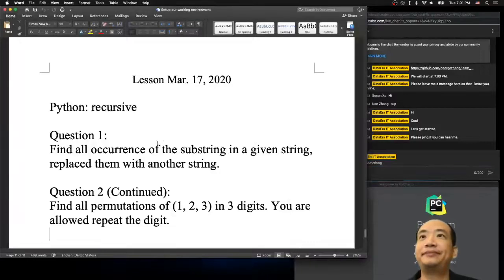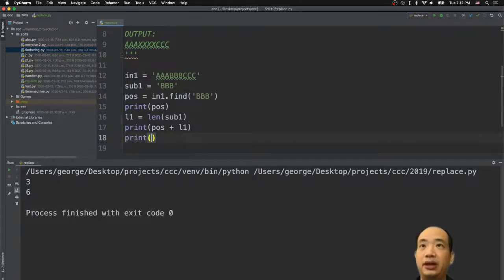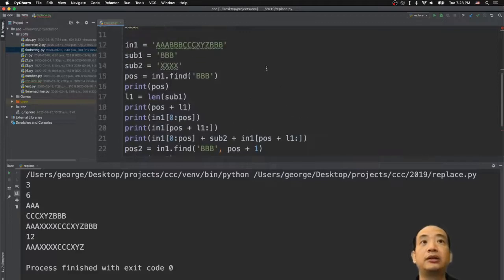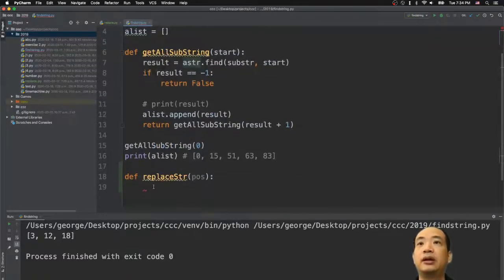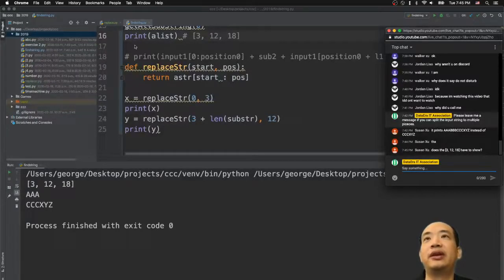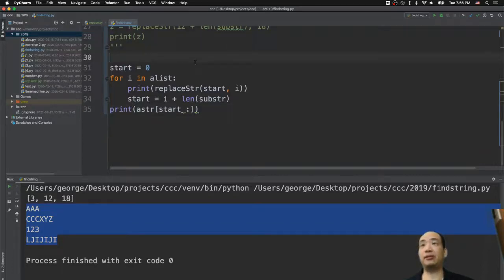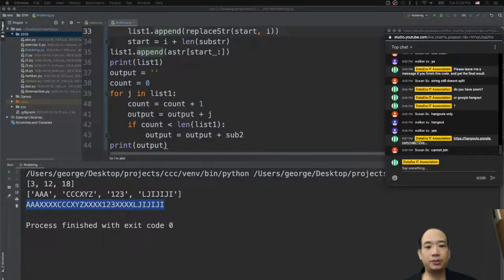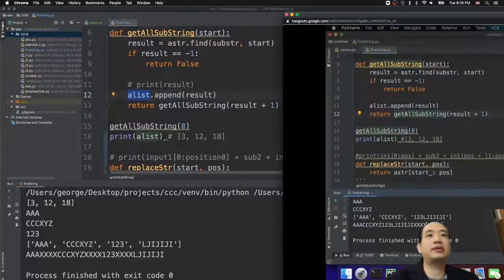Coding Night on Mar. 17, 2020 ( Every Tuesday 7:00 PM MST)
This lesson we will on PYTHON recursive programming.

Python: recursive

Question 1:
Find all occurrence of the substring in a given string, replaced them with another string.

Question 2 (Continued):
Find all permutations of (1, 2, 3) in 3 digits. You are allowed to repeat the digit.